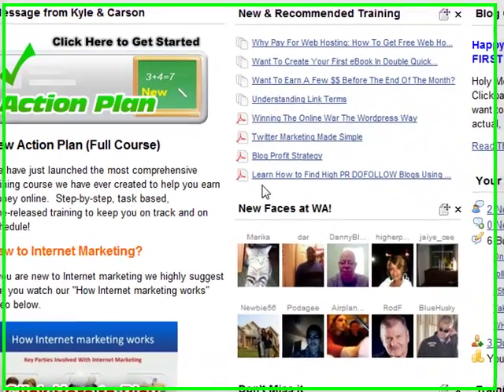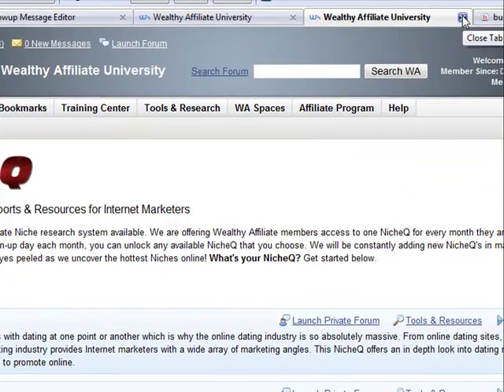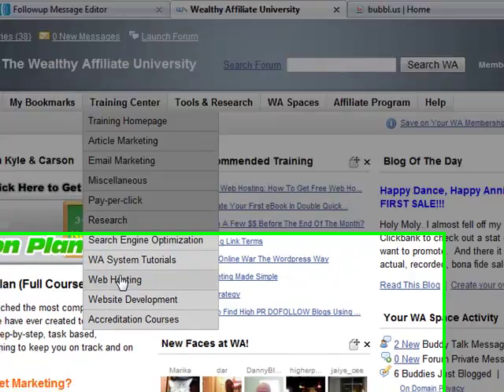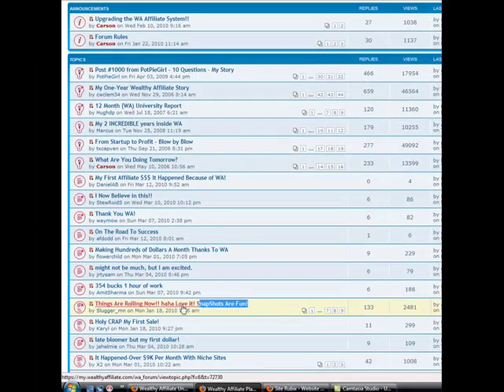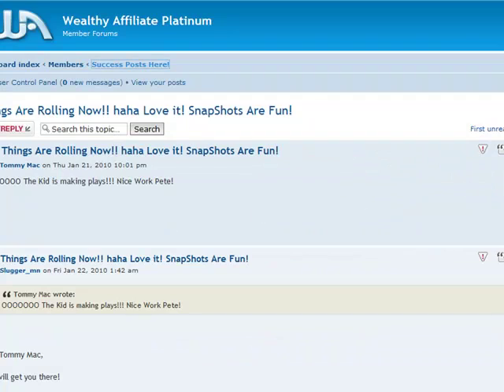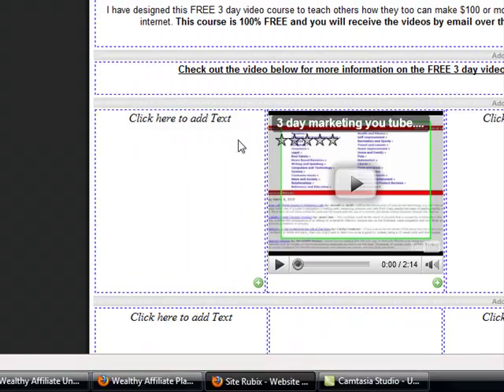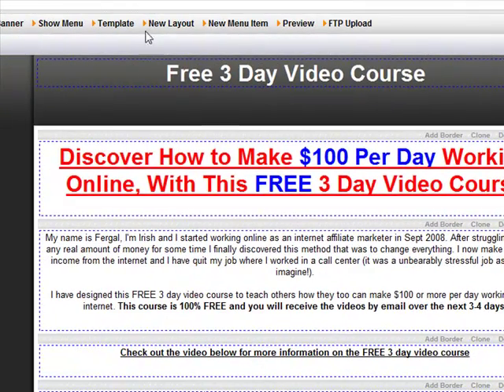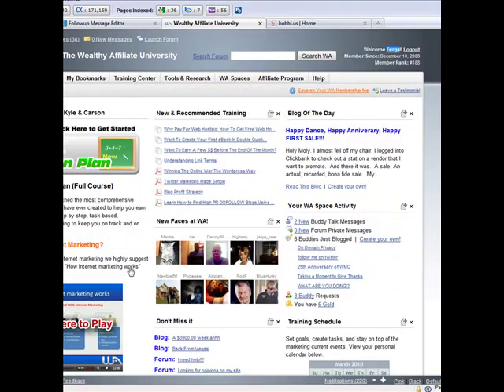Wealthy Affiliate Review - 3 Day Marketing.mp4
- this is a video review of Wealthy Affiliate for all my peeps signed up to the 3 day marketing course. I hope you enjoy the video